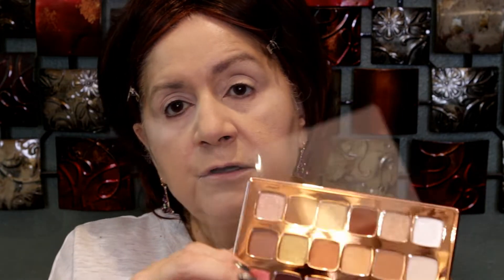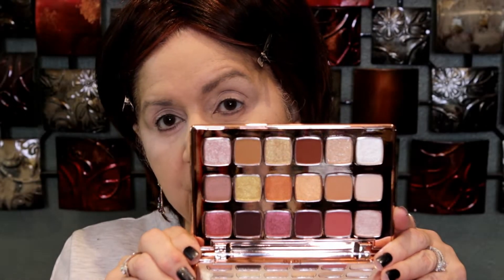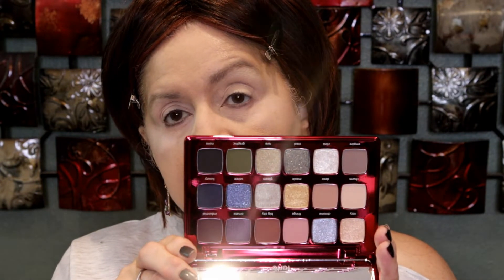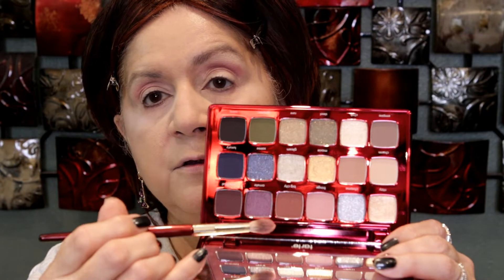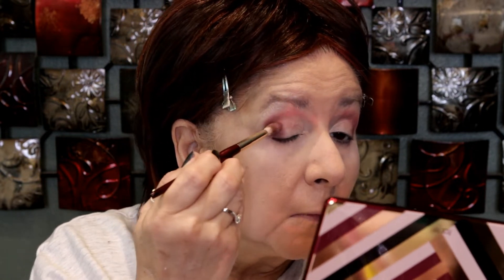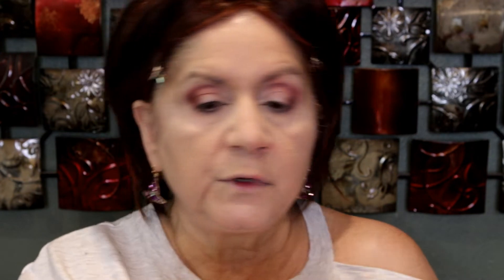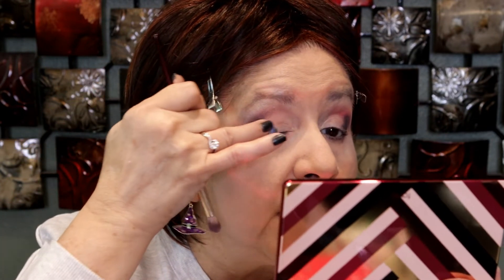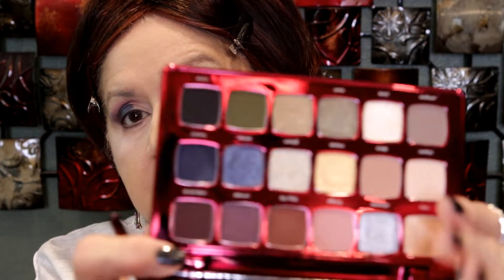HOLIDAY GIFT SETS/REVIEW AND TRY ON/IS THERE REALLY A VALUE?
Sparkly Clean Makeup Set
Holiday Lip Set
Tarte Maracuja Juicy Lip Set
Tarte Gulded Glamour Amazonian Clay Eyeshadow Palette Set

Bush N Glow Cheek Set (did not buy but great value)

Witch Hat Earrings

For Discount use RENA10

The best brush cleanser
Cinema Secrets

CLARA10

Ageless15